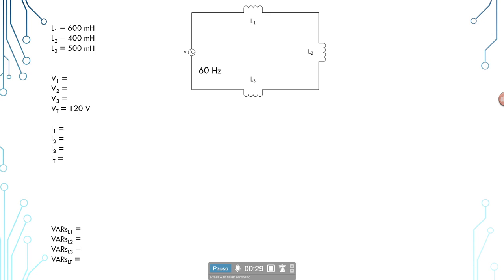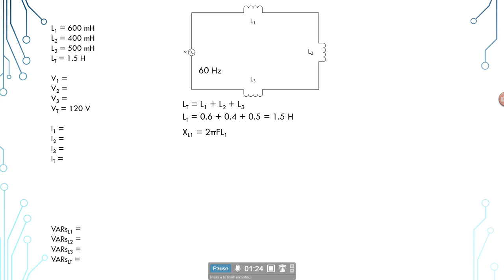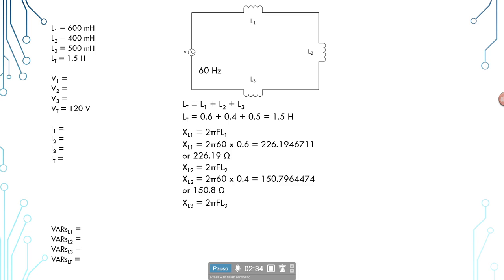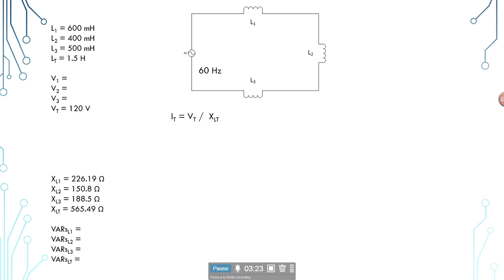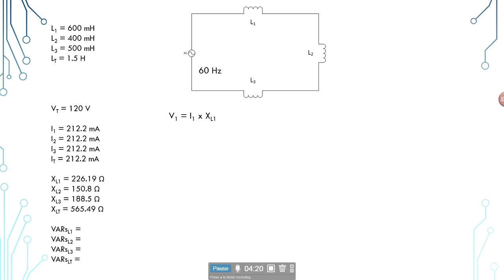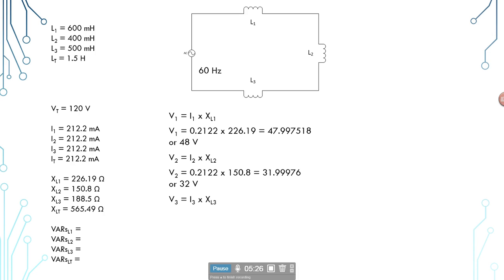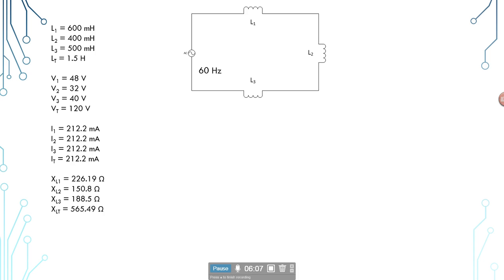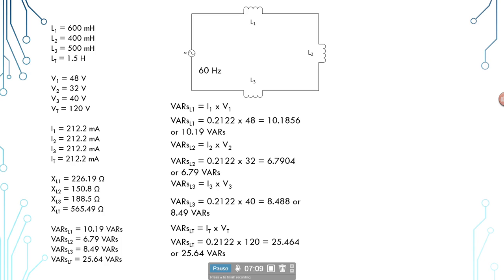Basic Electrical Circuits Part XIV